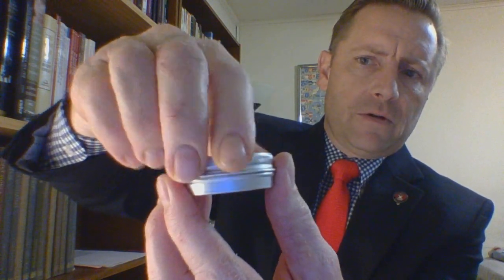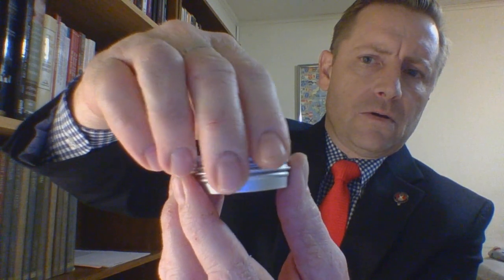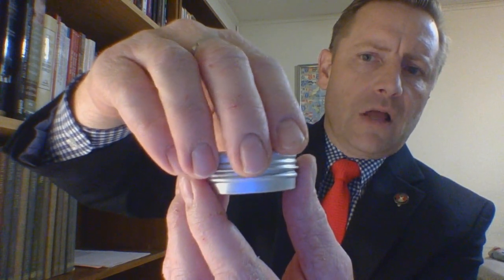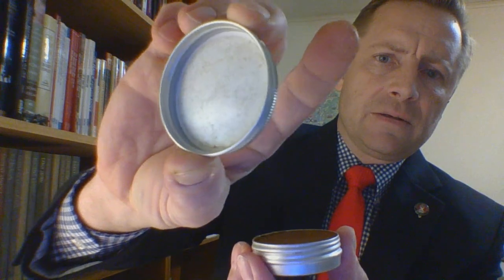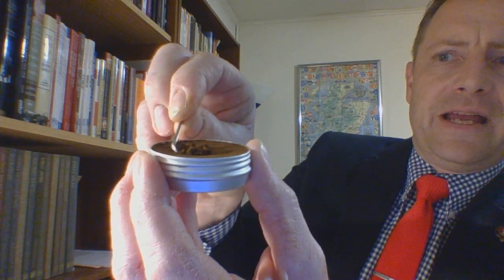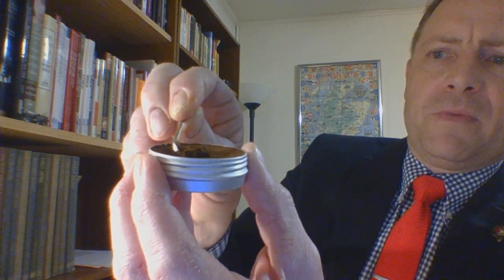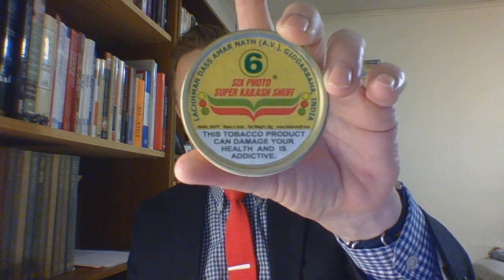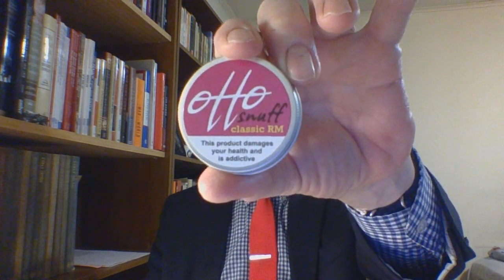Dry Snuff : Otto Classic RM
#3 Review of Group #5, Dry Snuff